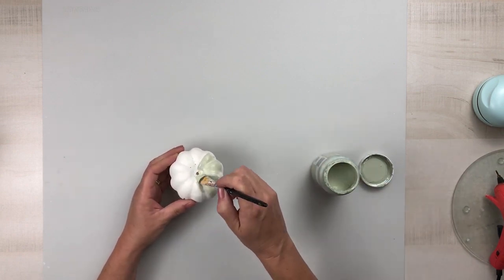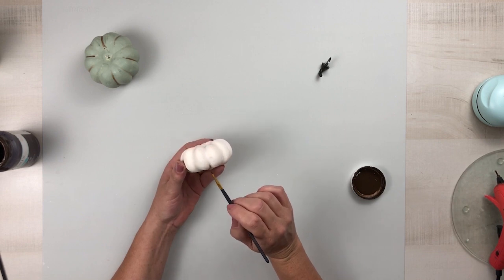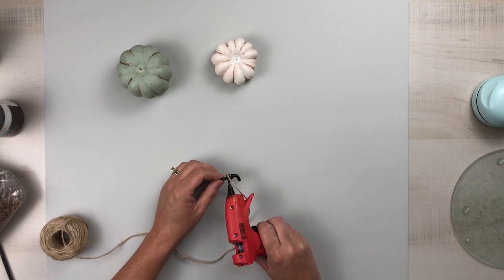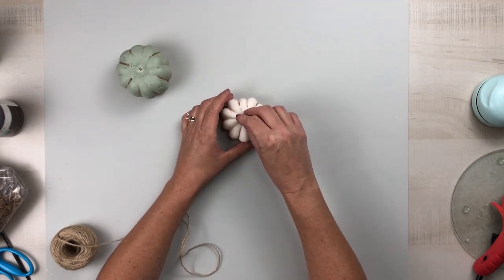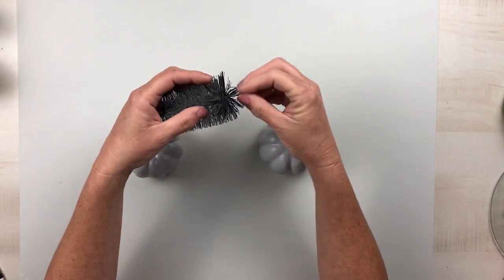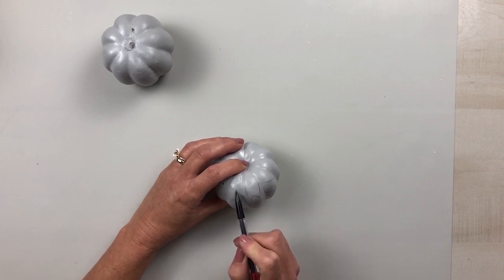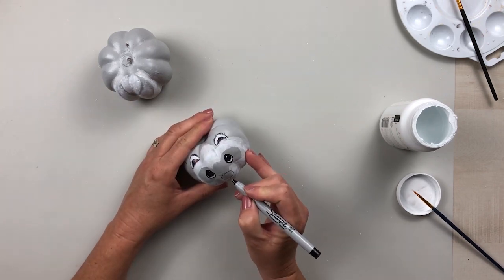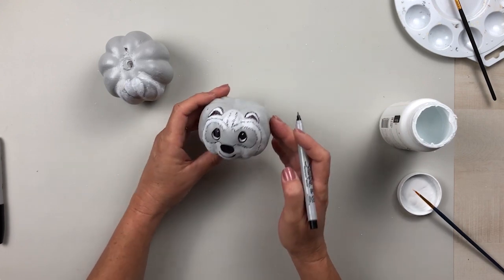Farmhouse Dollar Tree Fall Diys / Dollar Tree Diys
I am so excited to share todays farmhouse Dollar Tree fall diys with you guys! I could not be more happier with the way they turned out. I hope they bring you some inspiration. My channel, just recently hit 50K subscribers, and I am so grateful and thankful for all of you.
xoxo
Barbara
Host is Krafty Leeny
Co Host is Diy with Nadia